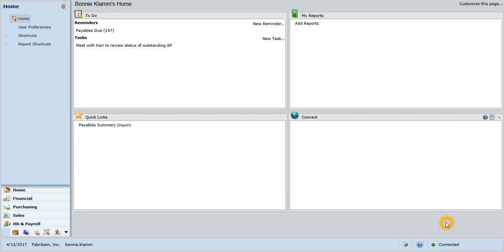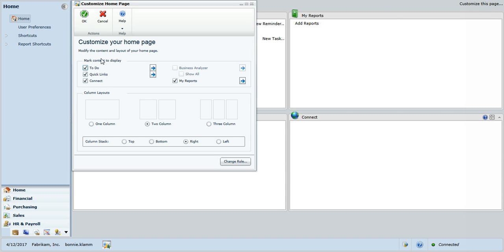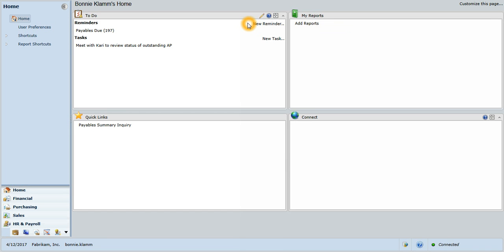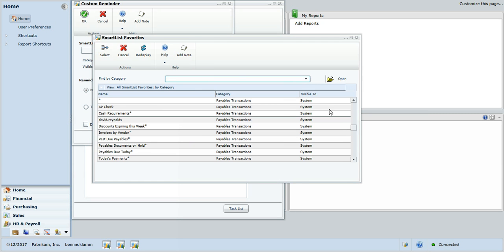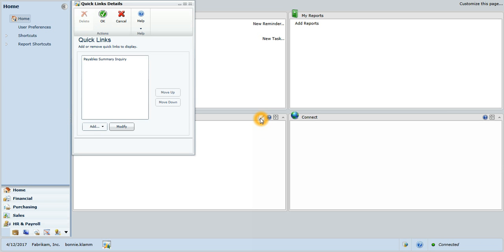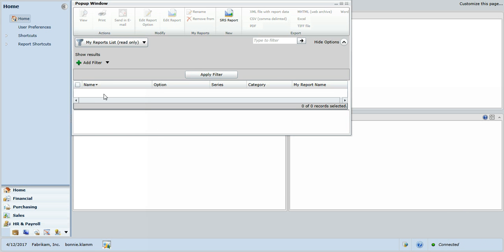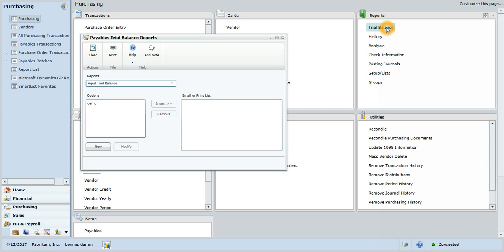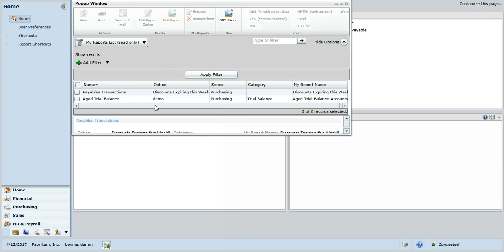GP2013 - Demonstration on the customization of the Dynamics GP 2013 home page (dashboard)